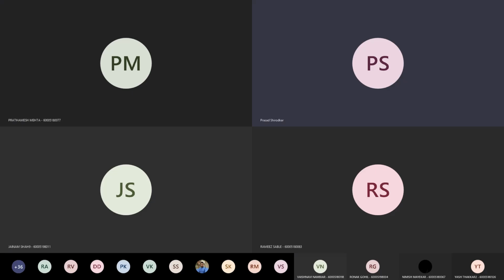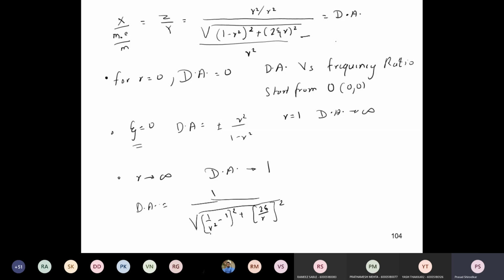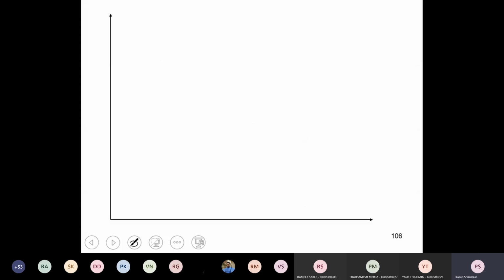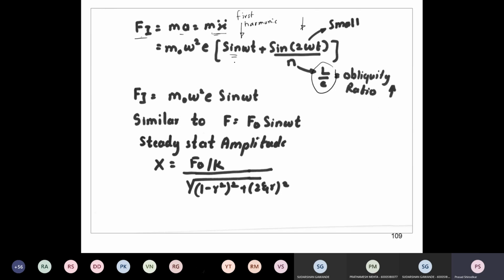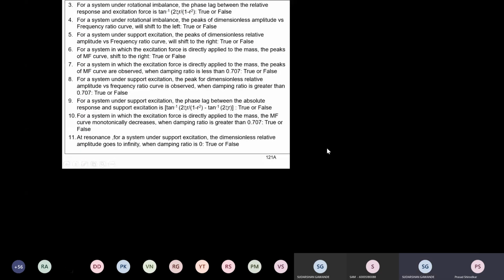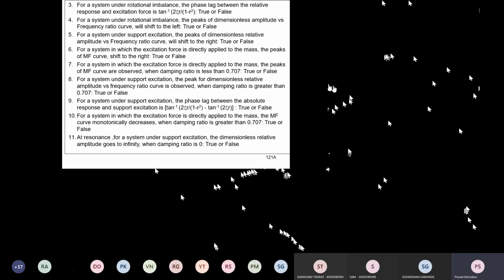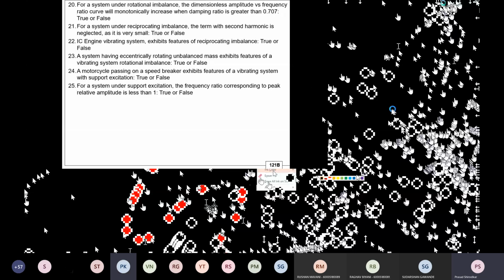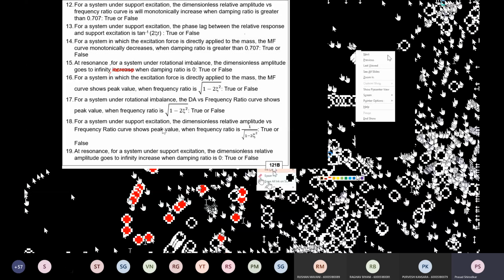Lecture 12 Forced Vibrations – Single DOF